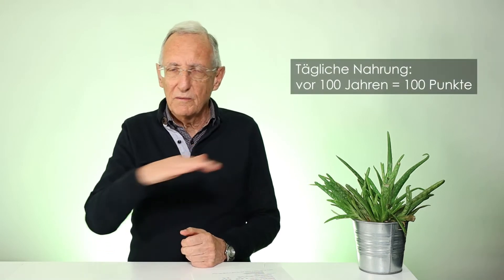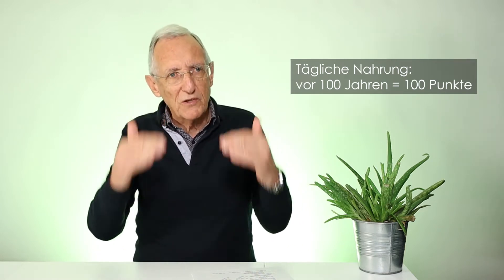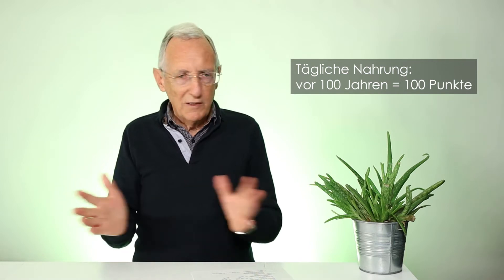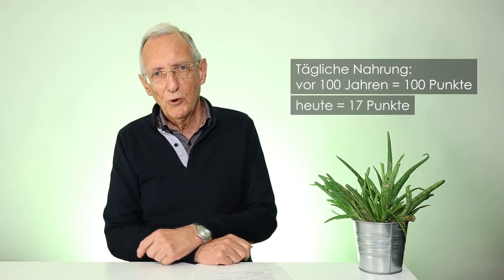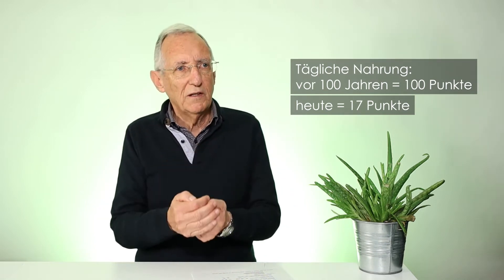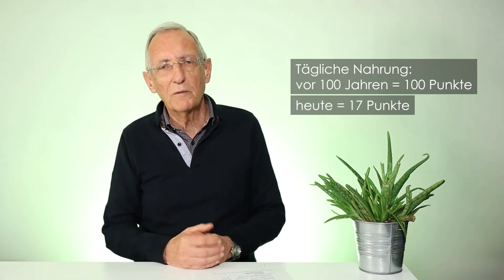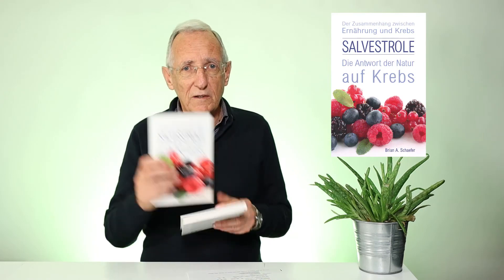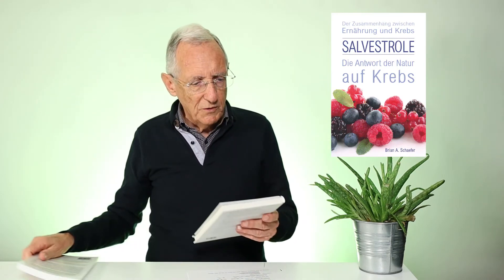Salvestrols - what is it and does it work for cancer?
Salvestrols are secondary plant substances that the plant produces to protect against rot and fungal diseases. In the human body, the substances have a special effect in cancer cells. They are able to metabolize the cytochrome CYP1B1, which is only found in cancer cells, creating new molecules that can cause the cancer cell to die. Salvestrols therefore explain why eating fruits and vegetables can prevent cancer, but this only applies to organically grown plants.

0:00 Intro
0:11 Research on salvestrols
0:28 What are salvestrols?
0:52 Cancer and sylvestrols.
2:51 Measuring salvestrols in food
4:05 Preventing cancer with salvestrols
4:31 Salvestrol production
5:14 Treatment and dosage with Salvestrole
6:38 Books about salvestrols

59